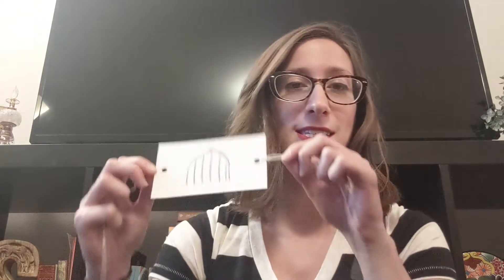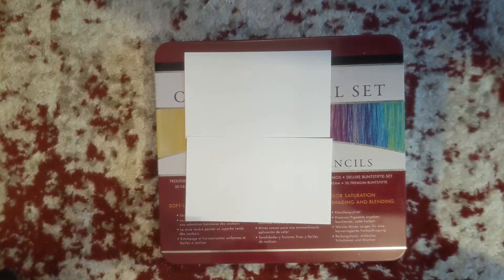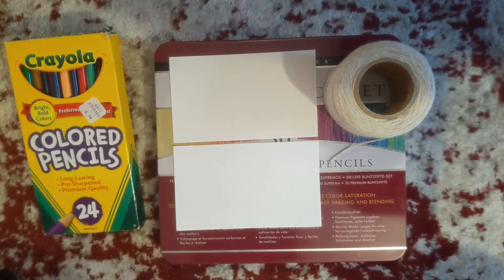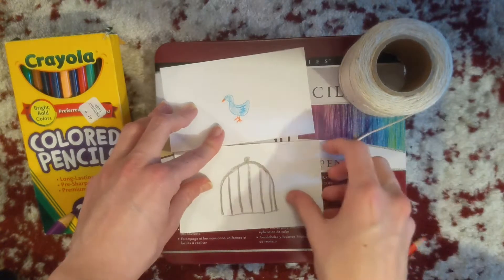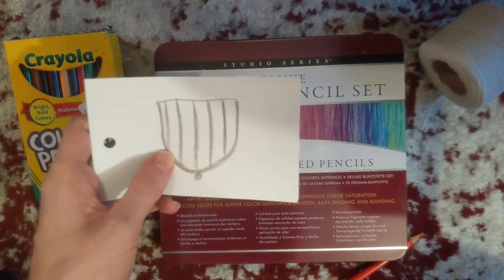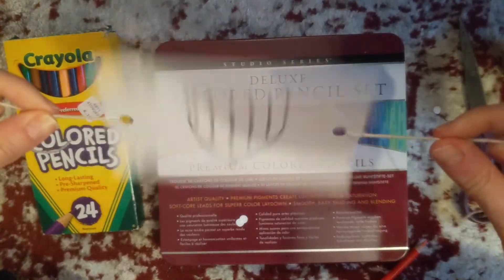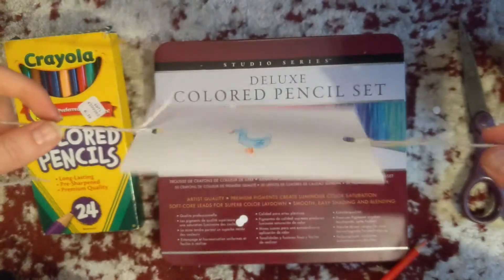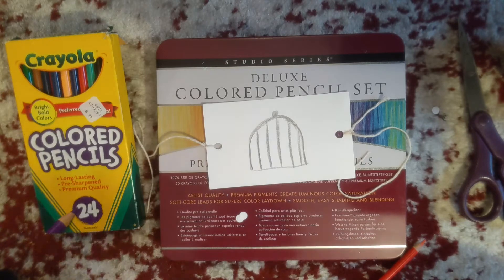Create Your Own Optical Illusion!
Join neuroscientist Stephanie Rogers for a quick tutorial for a fun activity that is super easy to make! Make your own optical illusion!

This toy was popular in the Victorian Age and is called a thaumatrope.

All you need to make one is some crayons or colored pencils, string, and paper or notecards!